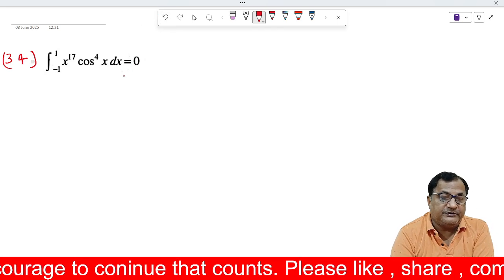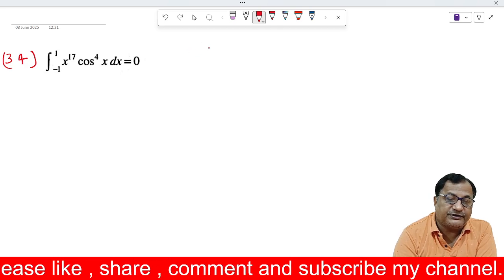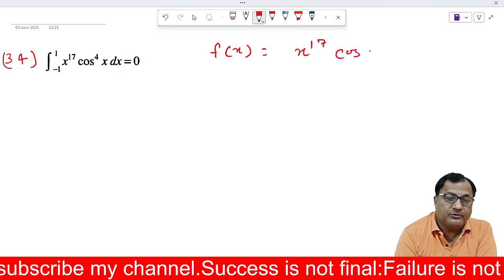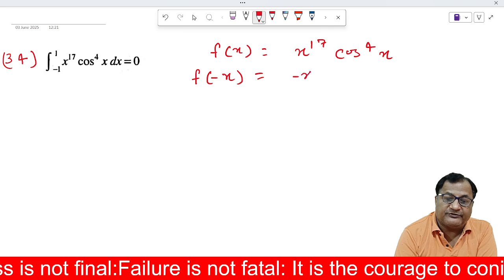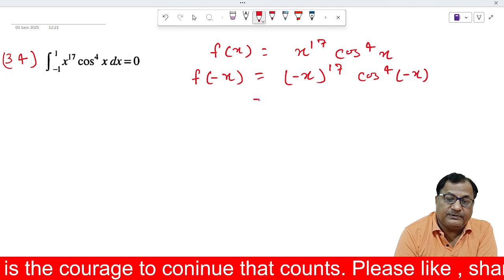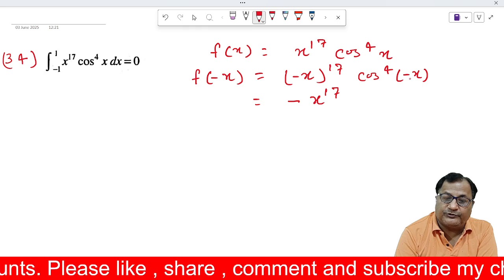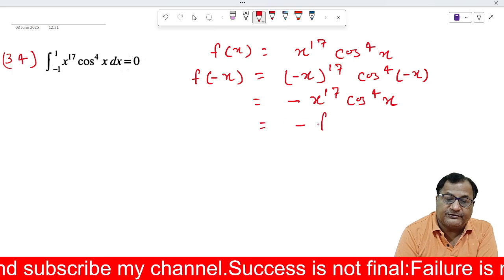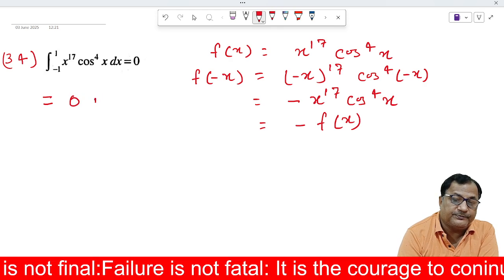Class XII NCERT Math Ch-7 Miscellaneous Exercise on Ch 8 Q No 34 NCERT Maths Class XII solution CBSE